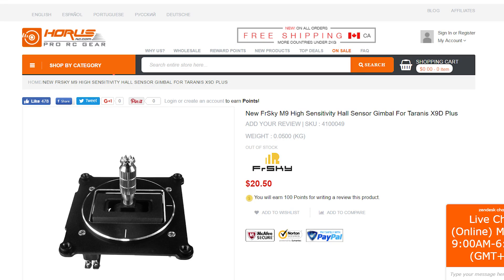FrSky Taranis Hall Effect Gimbals | NOW AVAILABLE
Hall effect gimbals are finally available from FrSky for the Taranis X9D. FINALLY. This is what many of us have been asking for: a Taranis with a great set of gimbals.

If you have a Taranis, this is essentially a mandatory upgrade, as the stock gimbals will wear out relatively quickly (about a year for me). For just $40 plus shipping, it's not even that expensive.

Here's my video showing you how to install new gimbals in your Taranis. I'm installing the PT10 gimbals, but the procedure should be identical for these Hall Effect gimbals.